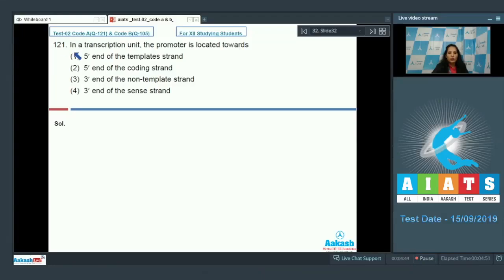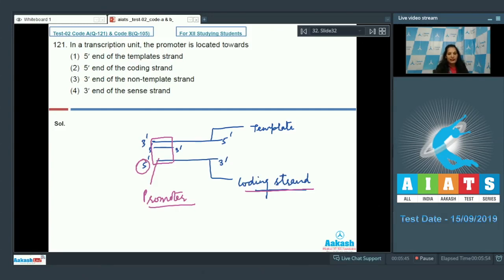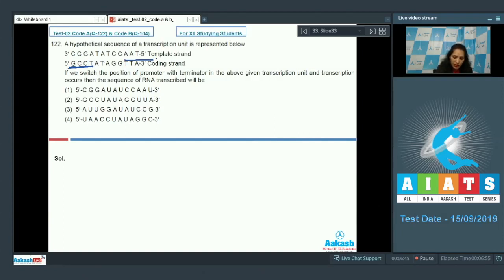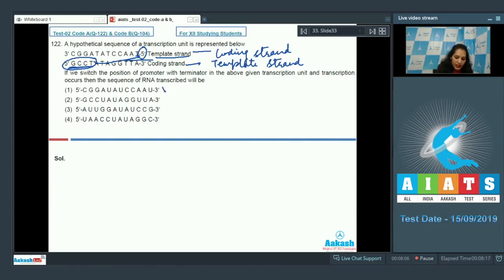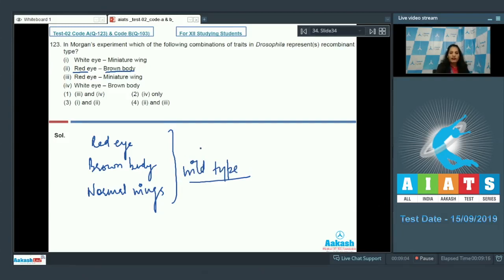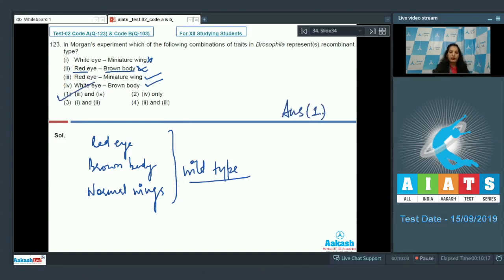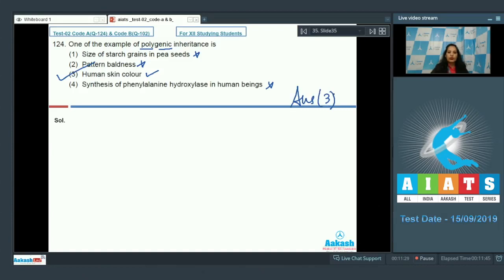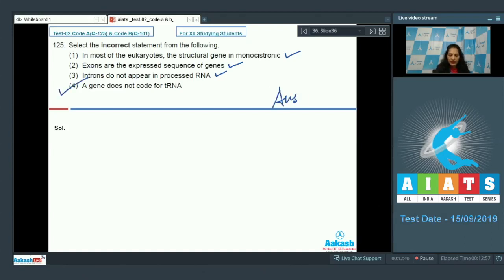AIATS TEST 02 Code A B For XII Studying Students BOTANY MEDICAL 2020 Q 121 to 125